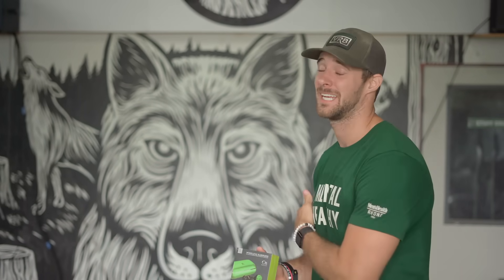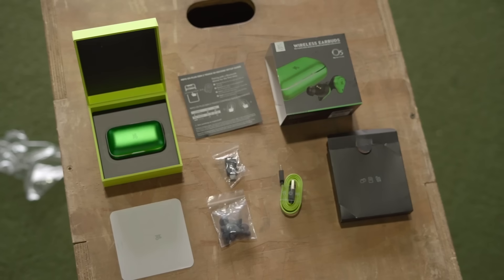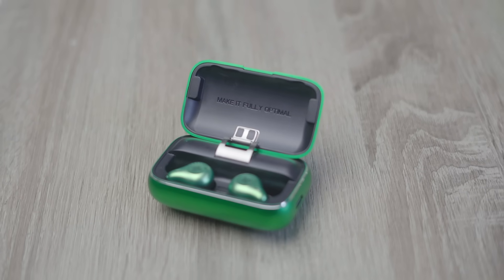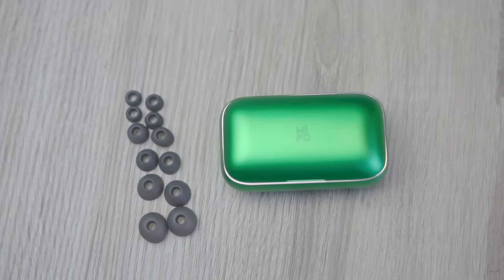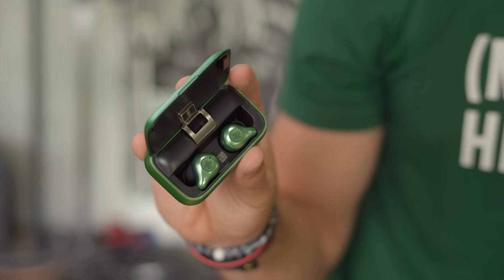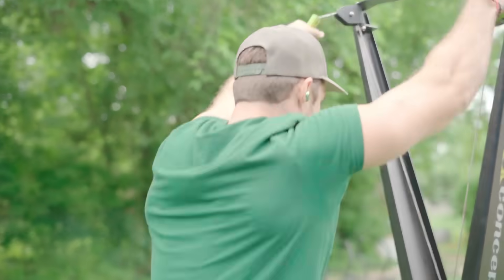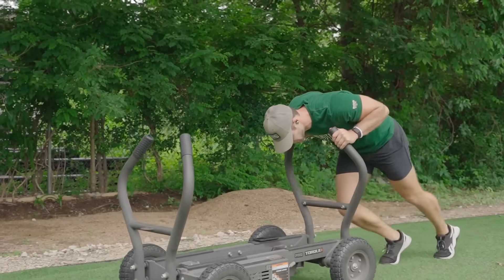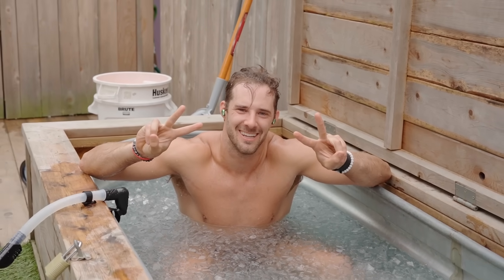Mifo O5 Plus Gen 2 Wireless Earbuds Review And Unboxing With Noah Huisman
Welcome to The Wolf Den! Today we unbox and review the new Mifo O5 Plus Gen 2 wireless earbuds in Electric Green. Want to buy? Use the following links based on your country:

Gym owner and function fitness guru Noah Huisman reviews the new Mifo O5 Plus Gen 2 Touch in Electric Green, and puts them through an intense workout session in the heat of Austin, Texas, ending with an ice cold plunge. Will Mifo stand up to test? Watch and find out.